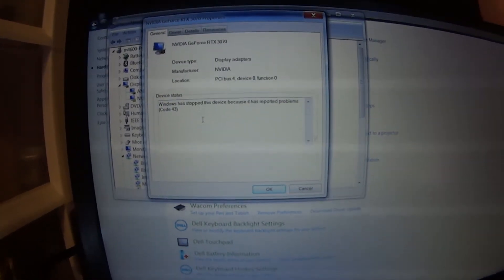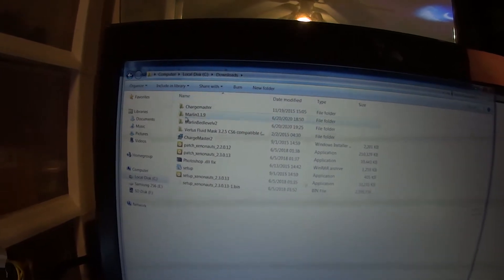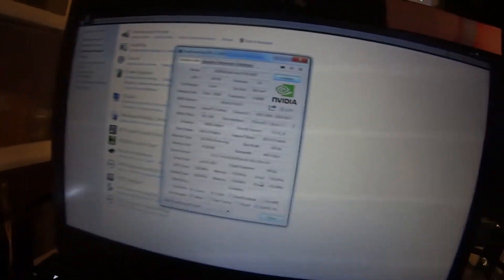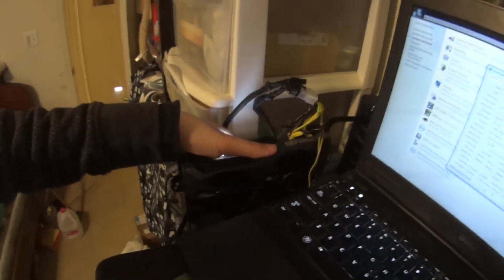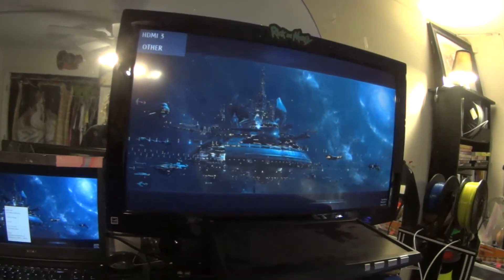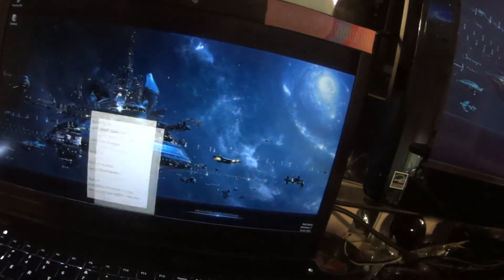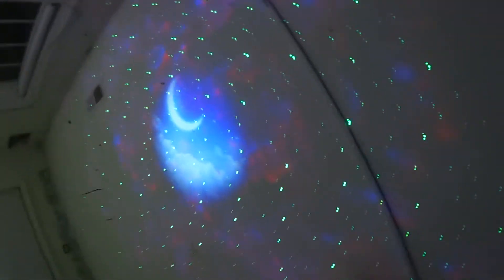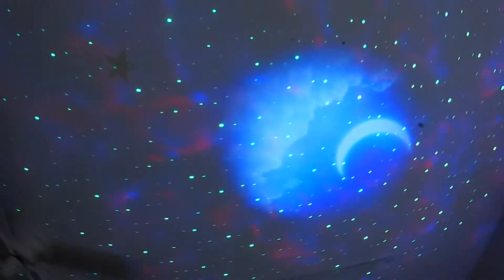It Works! EGPU - RTX 3070 - Dell M4600 : R9 M200X - Beast EXP GDC 8.5C : Expresscard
I spent about 4 days before I finally got it to work for the first time while I was filming.  EGPU - RTX 3070 - Dell M4600 : R9 M200X - Beast EXP GDC 8.5C : Expresscard

Power supply is a Gold EVGA 650W but the fan never turns on and it doesn't get warm at all so I think I have a lot of more power available than needed.

This is the exact one I used from seller "TheDropShip"  Shipping took really long, at first I thought I was beat but don't worry.